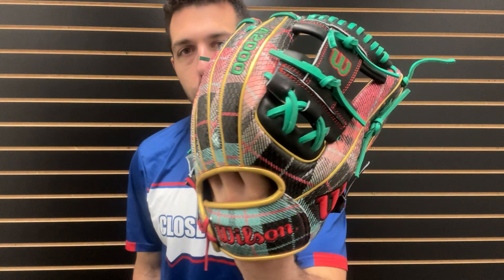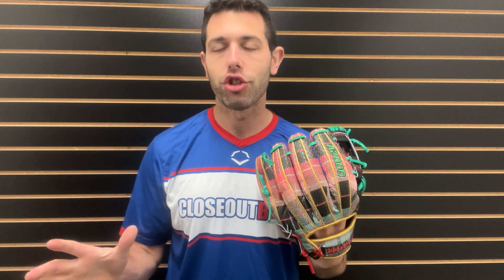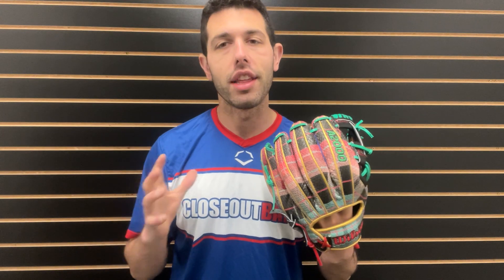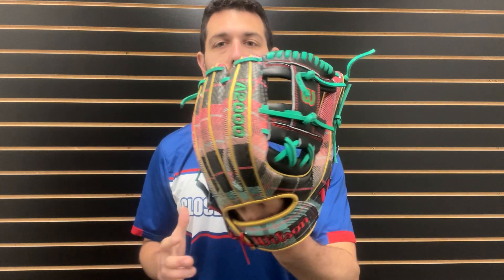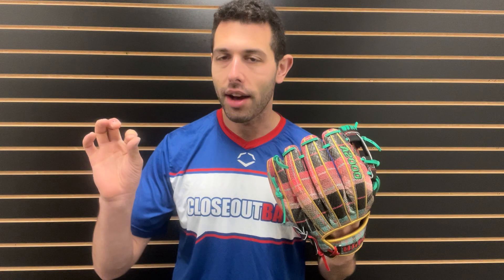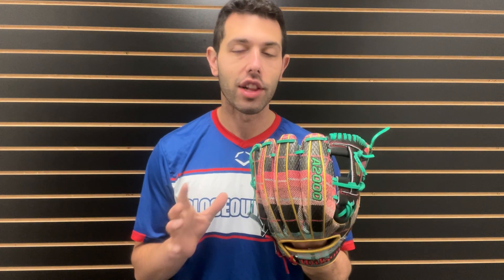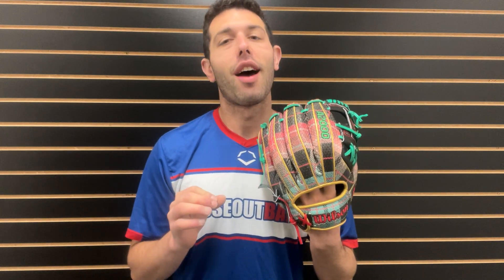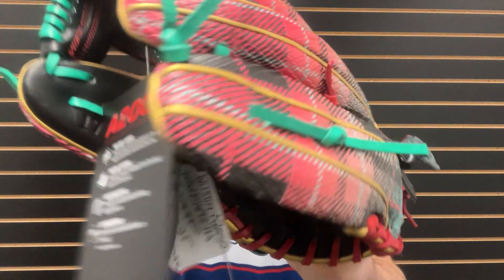Wilson A2000 Series 1786SS 11.5" Infield Glove WBW101692115 (2024)